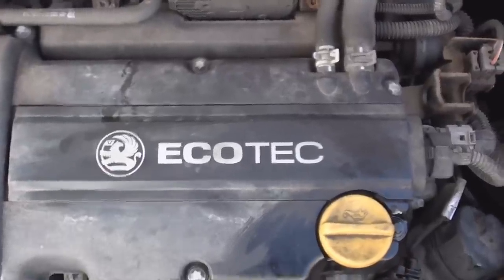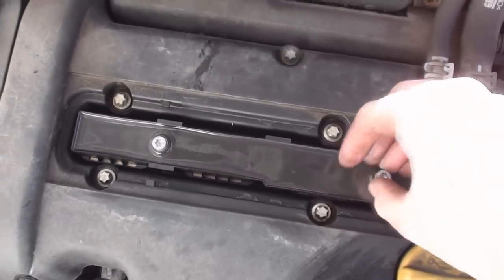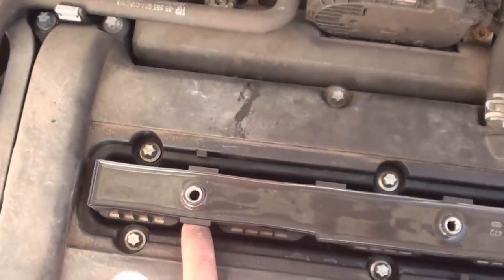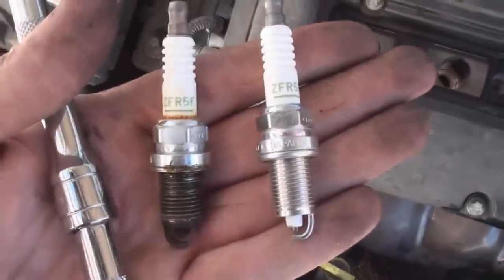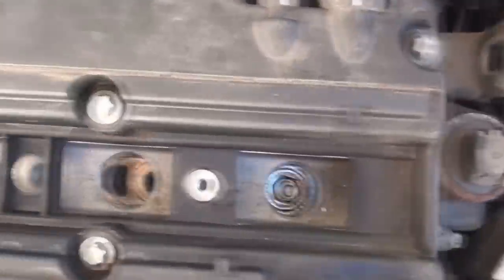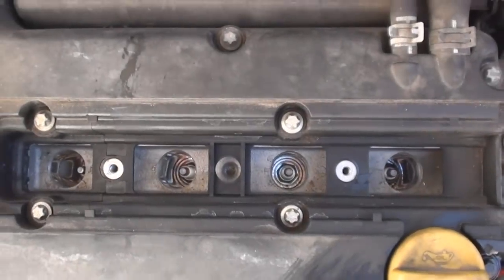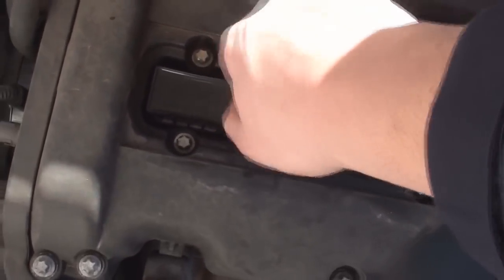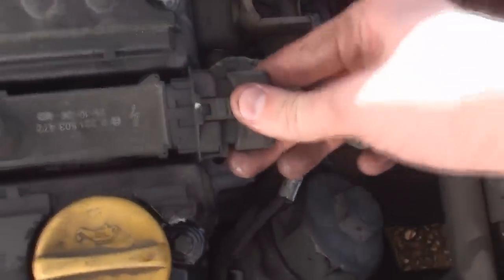How to Change the Spark Plugs (Corsa 1.2)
Welcome Bluudies, To finish off this set of videos, were finishing off changing the air filter on the 1.2 corsa.
Want to get your name in one of the videos? All your support goes straight back into the channel.
Follow the Socials;
Shoutout to my supporters below